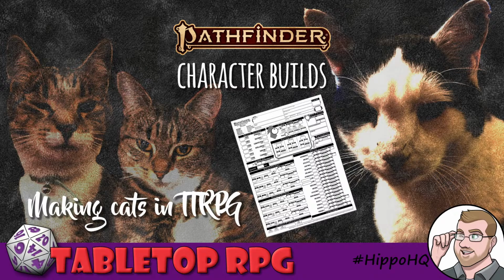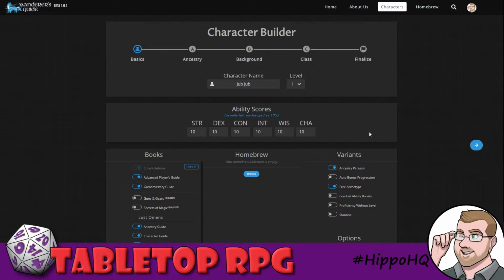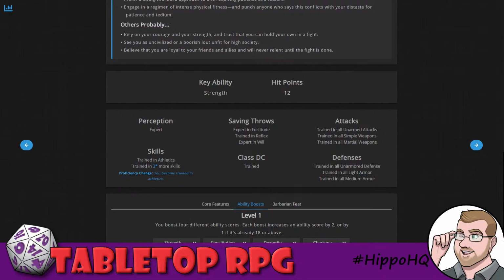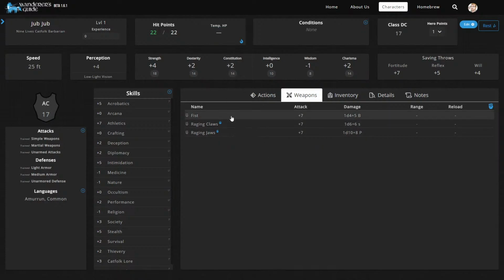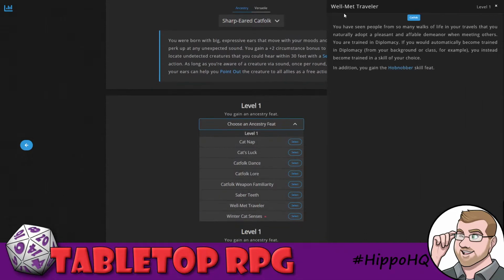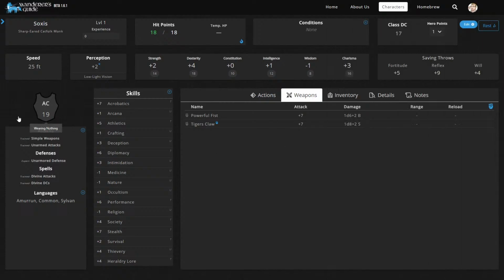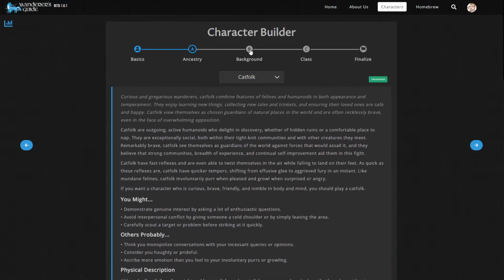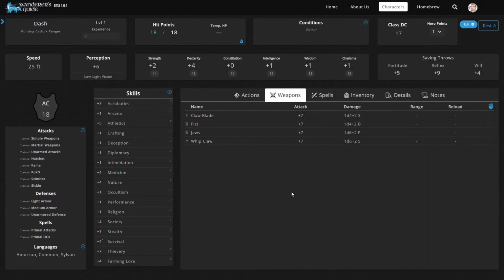Creating cats in Pathfinder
In a stroke on inspiration I thought I'd create my cats in Pathfinder. They each have a unique personality and therefore will translate into a different build. This can also show off the power of the Pathfinder system as we will create three catfolk characters that will be completely different with unique ancestral builds.